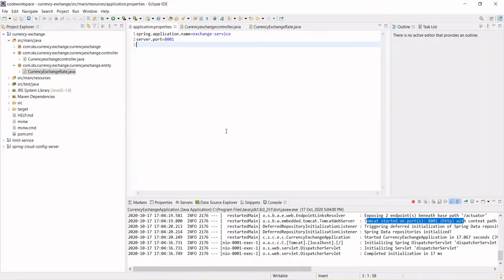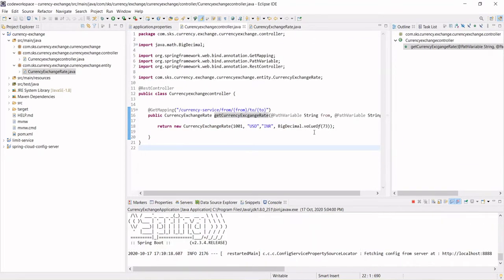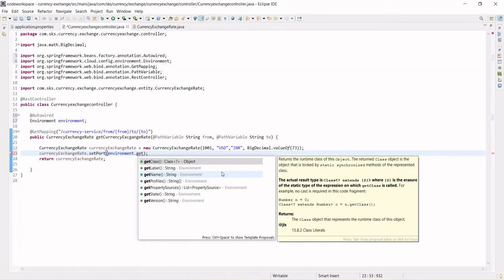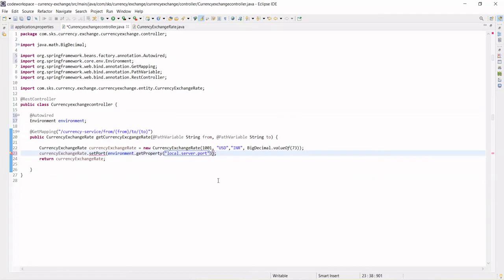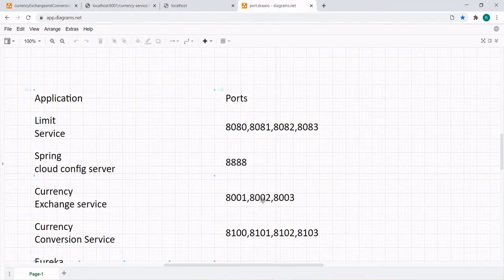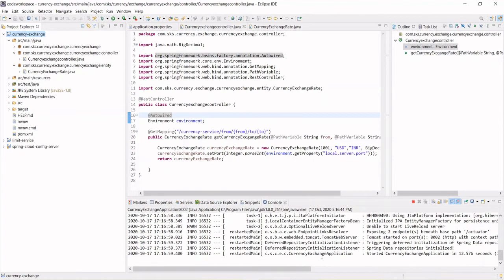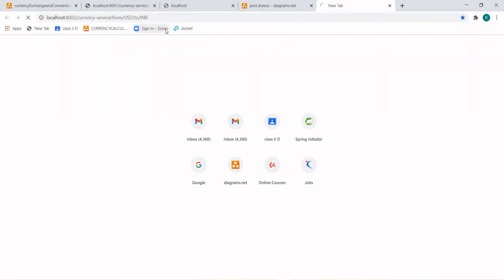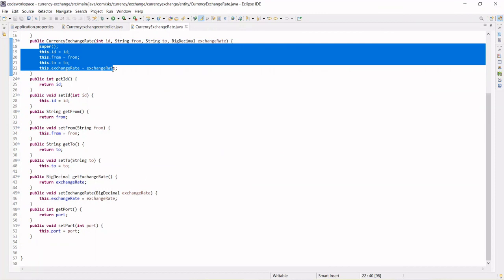Step 14 Setting Up dynamic Port using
Setting Up dynamic Port using @Environment